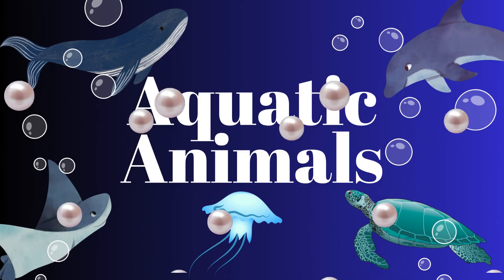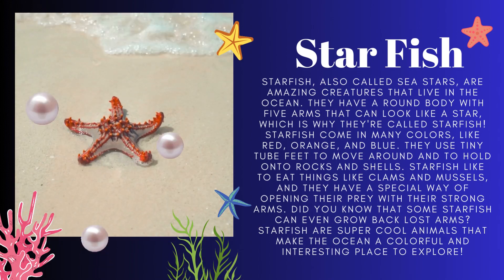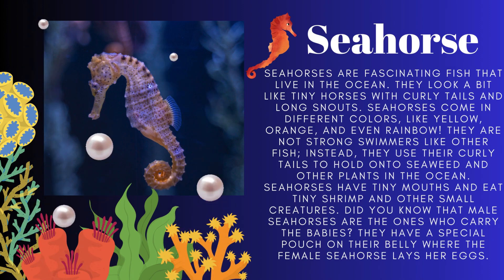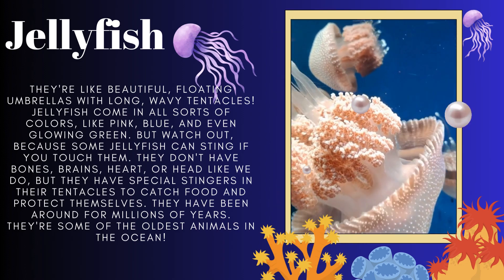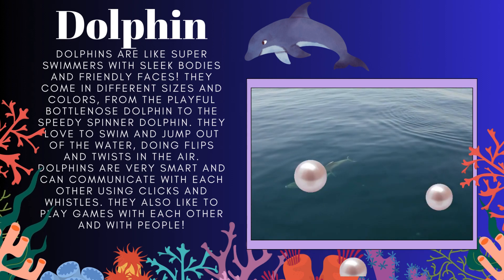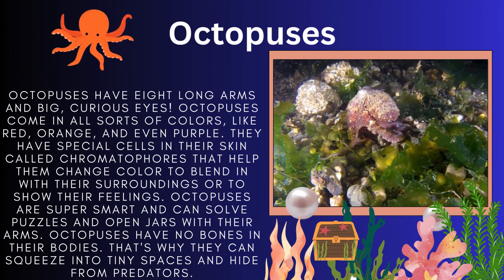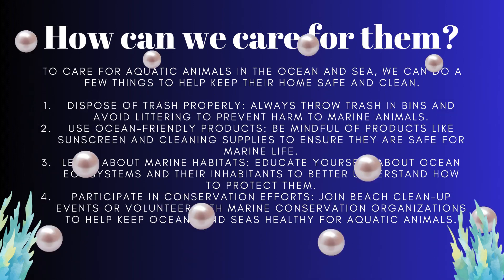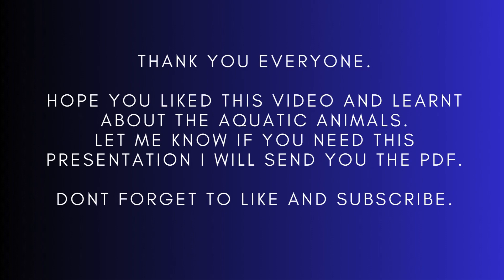Aquatic Animals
Dive into the fascinating world of aquatic animals with us! In this captivating video, we embark on an underwater adventure to discover the diversity and beauty of marine life. From graceful dolphins and majestic whales to colorful coral reefs and mysterious deep-sea creatures, we explore the incredible adaptations and behaviors that make aquatic animals so unique. Join us as we learn about the importance of marine conservation and the interconnectedness of ocean ecosystems. Whether you're an ocean enthusiast or simply curious about life beneath the waves, this video promises to inspire awe and appreciation for the wonders of the underwater world. Get ready to be amazed by the extraordinary creatures that call the ocean home!